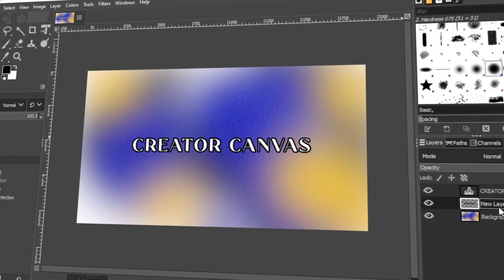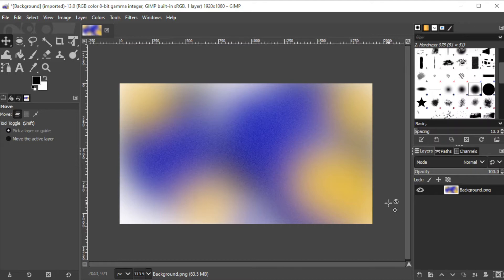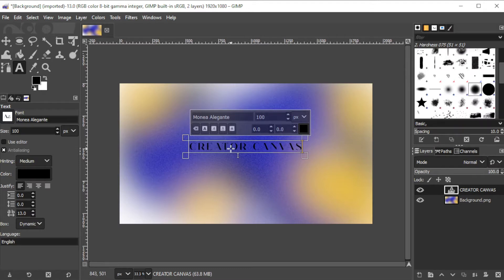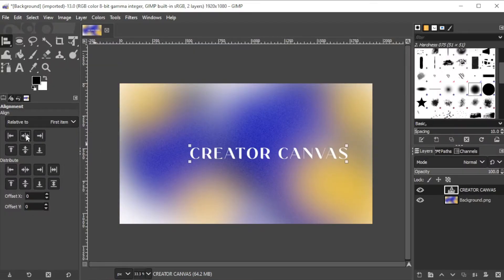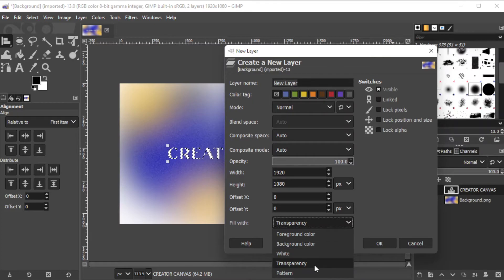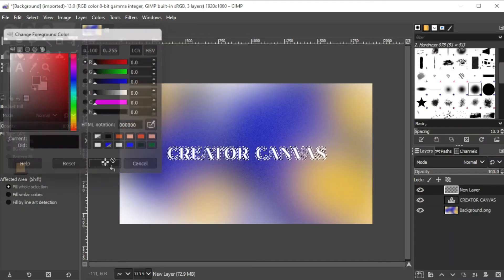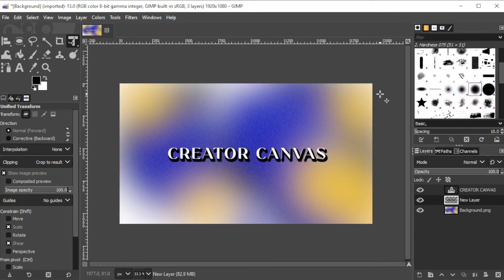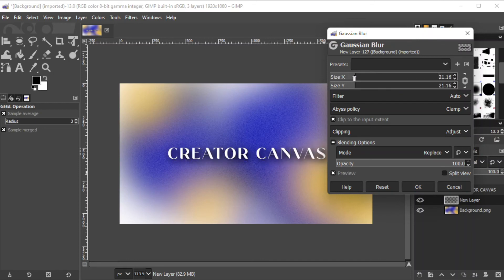GIMP - Add a Drop Shadow Effect to TEXT (Give Floating or 3D Effect)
Drop Down Shadows can make text pop out or like 3-Dimensional.  If you want to create text that has a shadow, watch this tutorial to learn how easily!

Don't have Gimp yet?